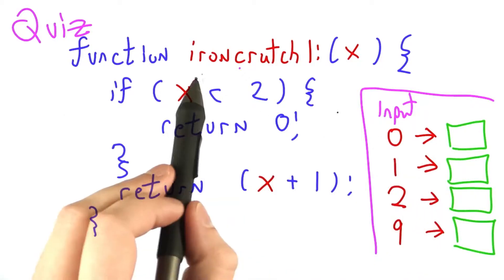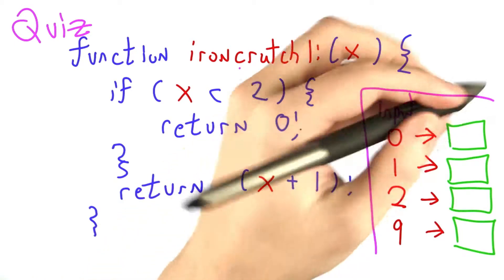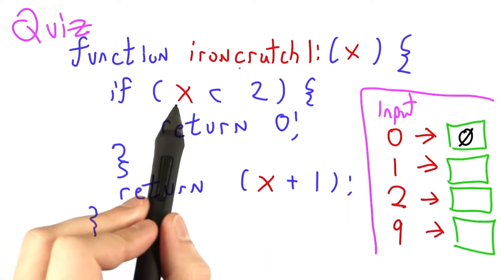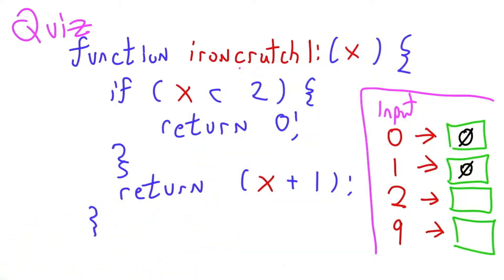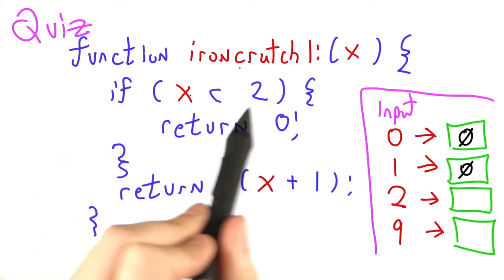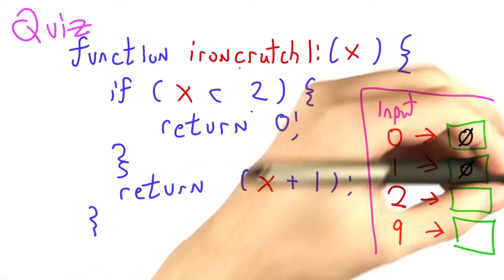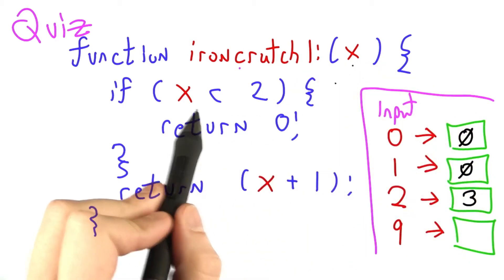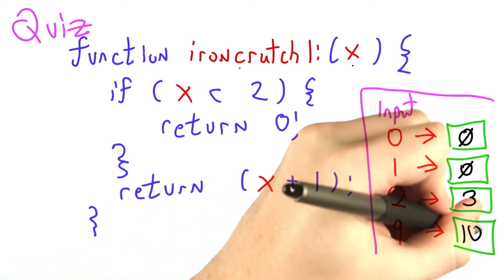Honor And Honour Solution - Programming Languages